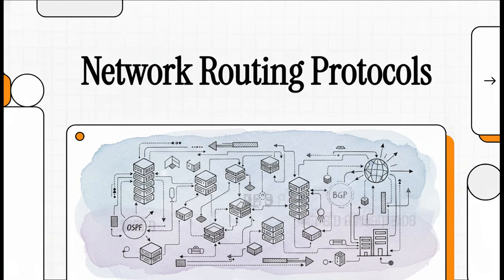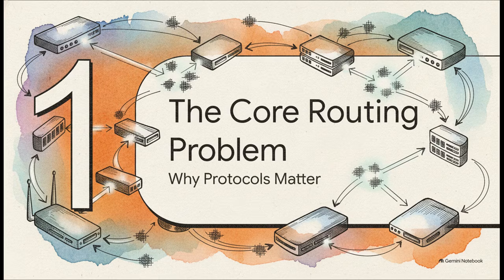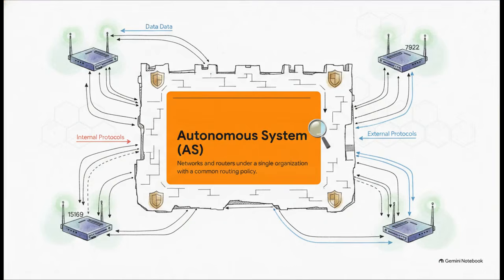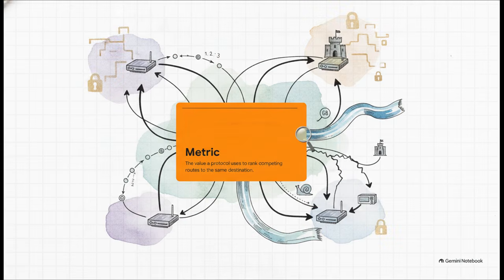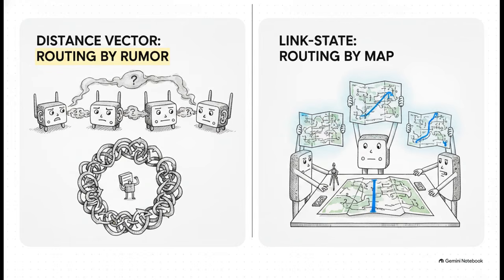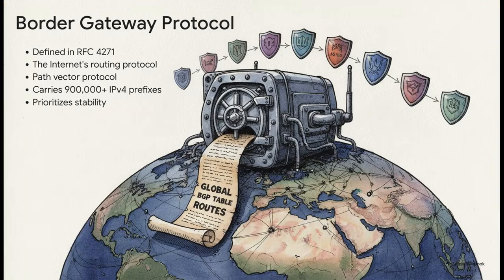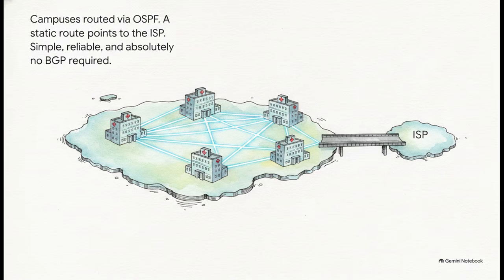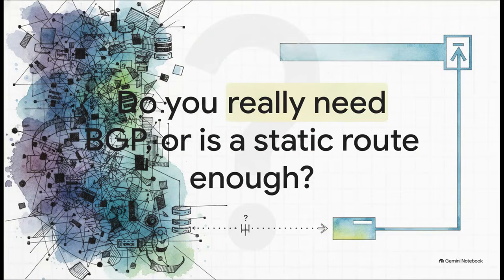17 OSPF vs EIGRP vs BGP: Which Routing Protocol Wins?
Full course playlist is Master network routing protocols to understand how data moves across complex infrastructures. Learn the core differences between routing methods.

This guide breaks down the essential mechanics of network routing protocols. We examine the fundamental routing problem and compare the operational differences between distance vector routing and link-state routing. If you are configuring infrastructure, this overview helps clarify when to implement specific strategies.

We also cover interior routing protocols like OSPF and the global standard, BGP. You will gain a clear perspective on BGP configuration, including the distinction between internal and external setups. By the end of this session, you will be able to determine if BGP is necessary for your specific network requirements or if a simpler protocol suffices.

Understanding network convergence is critical for maintaining stability in any routing environment. Whether you are a student or a network administrator, these concepts provide the foundation needed for effective traffic management.

VOLLC Virtualization Options LLC - A Colorado-based Research, Education, and Advisory Organization